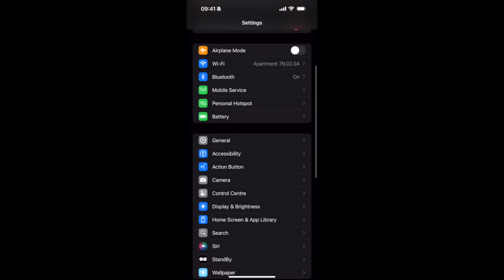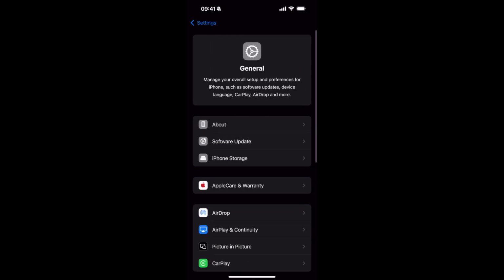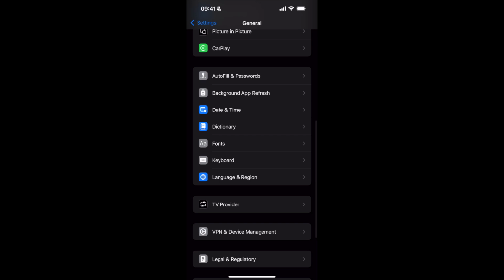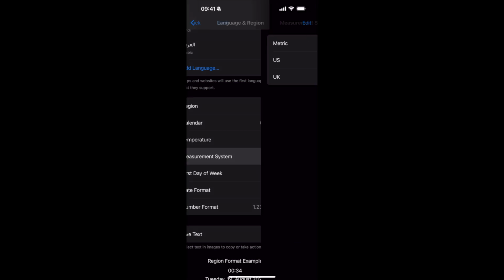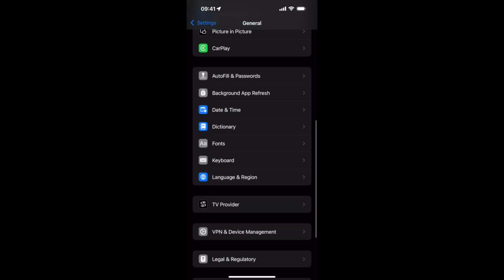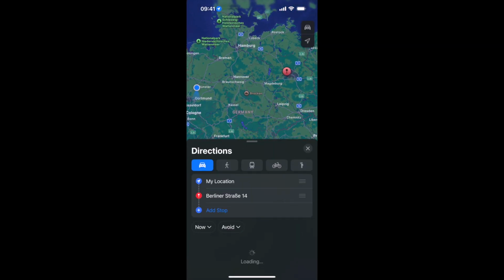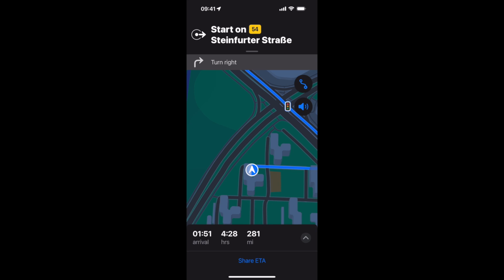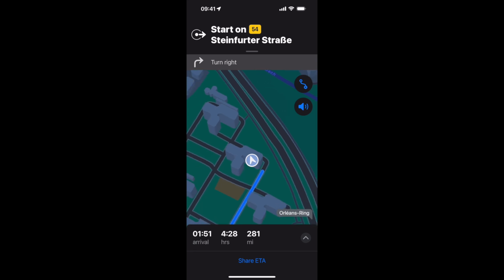How to Change Kilometers to Miles on iPhone (Quick & Updated)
Want to switch from kilometers to miles on your iPhone? In this step-by-step tutorial, we’ll show you how to change distance units on your iPhone, whether you're using Apple Maps, Google Maps, or general iOS settings.

We’ll cover:
✅ How to change kilometers to miles in Apple Maps.
✅ Updating distance units in Google Maps on iPhone.
✅ Adjusting measurement settings in the iPhone system preferences.
✅ Troubleshooting if the settings don’t change.
✅ Additional tips for customizing your iPhone navigation experience.

With this quick setting change, you can view distances in miles for easier navigation!

Have questions? Drop them in the comments, and we’ll be happy to assist!